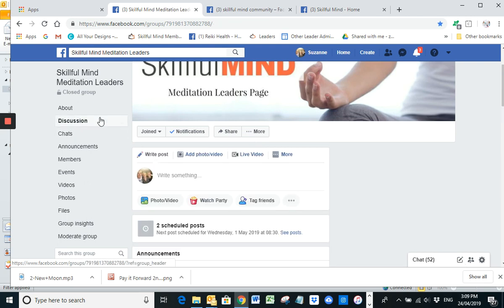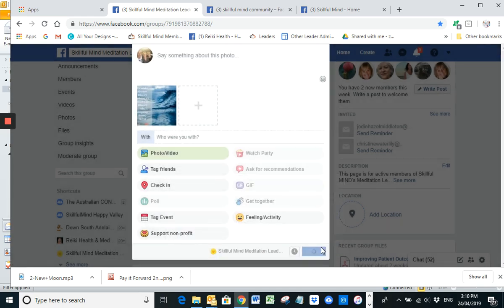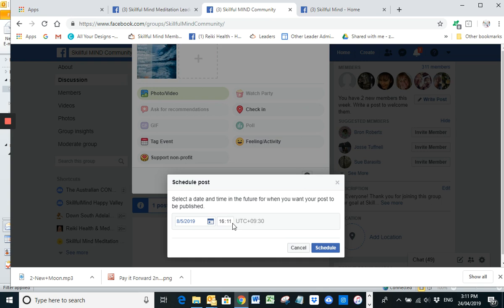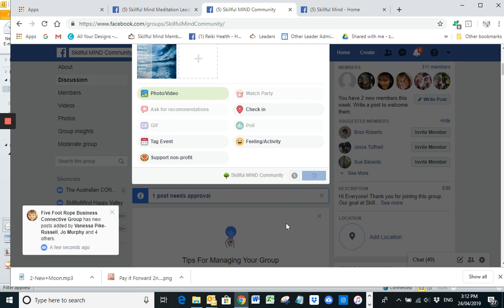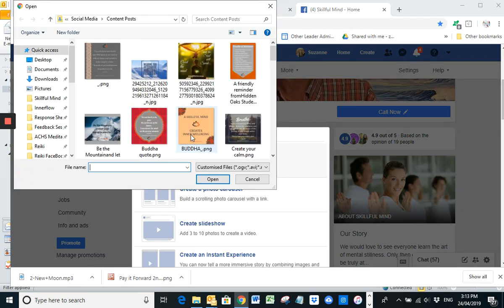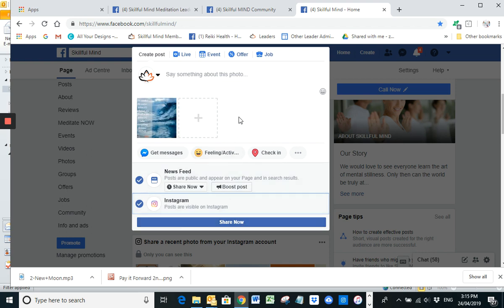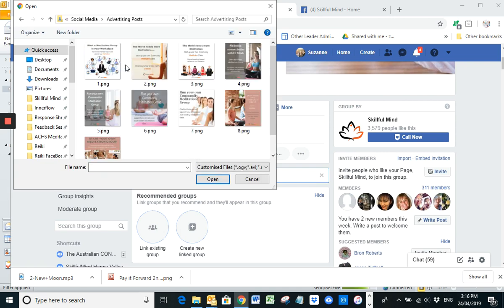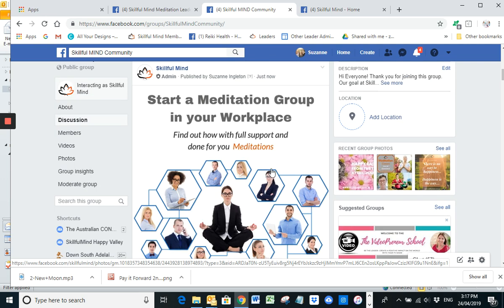How to schedule FB Posts